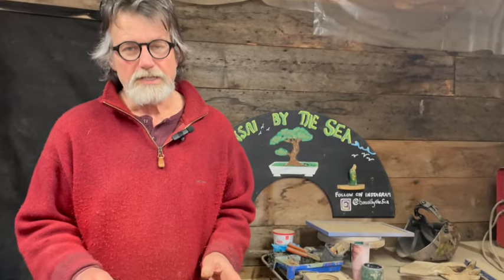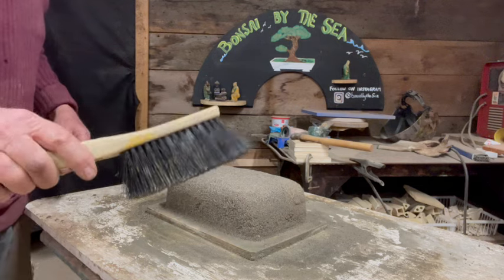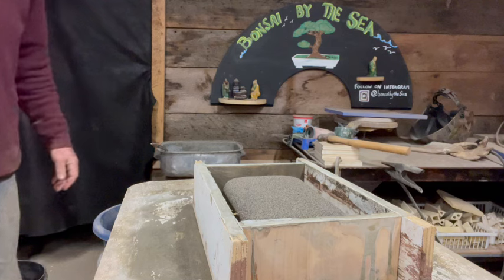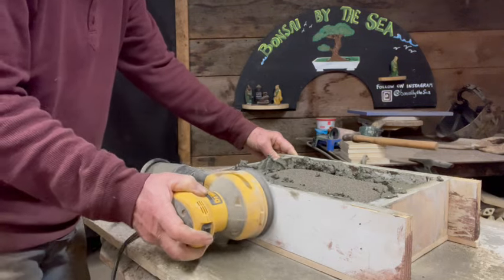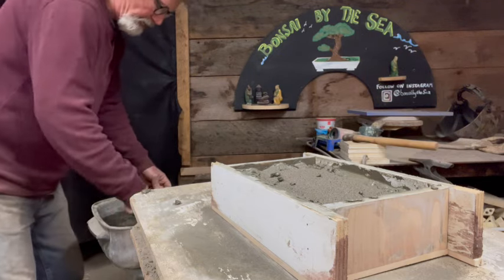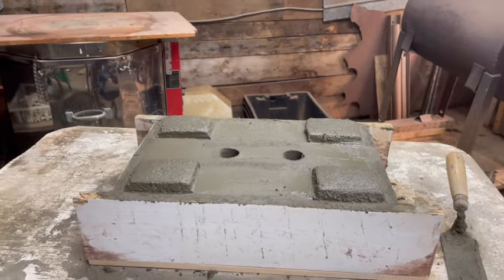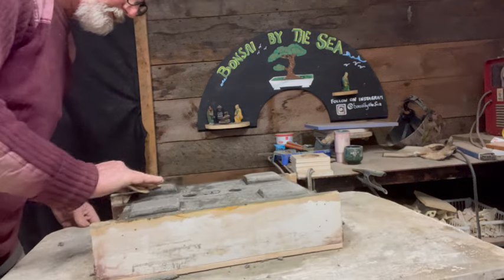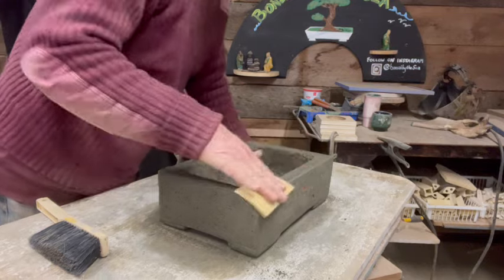How to Make A Concrete Bonsai Pot with a Simple Plywood Form